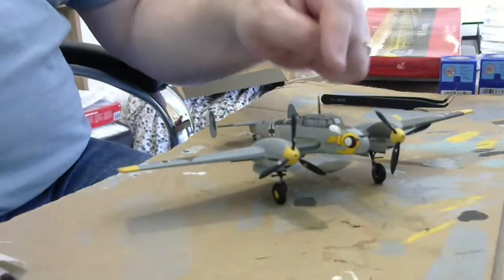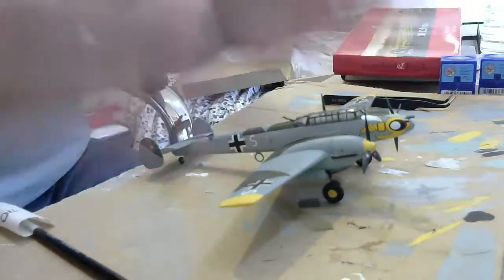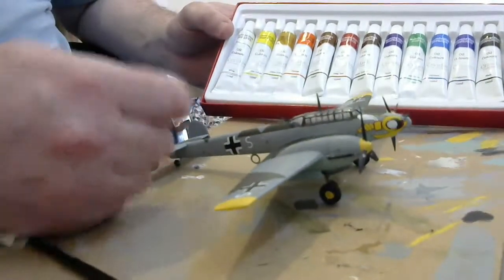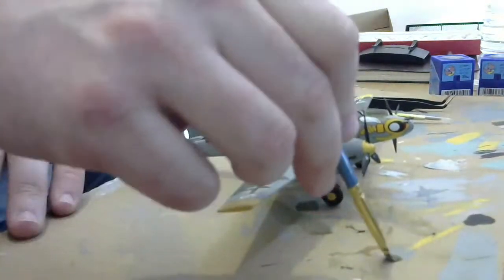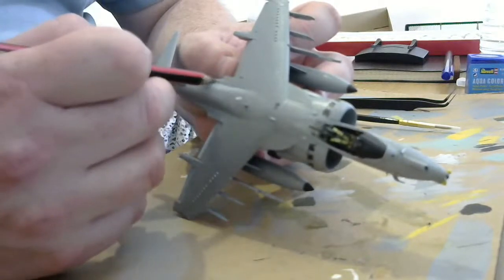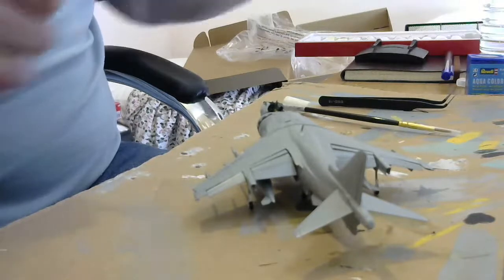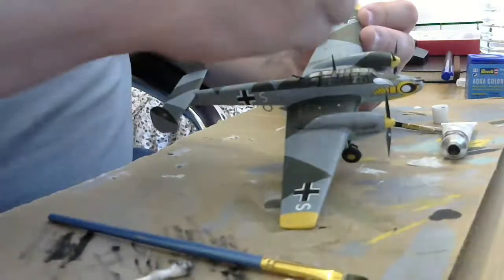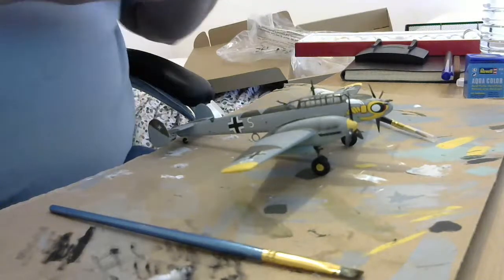Airfix BF110 Weathering Practice (with Oil Paints)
Today we're in the closing stages of my BF110 build (of the Airfix 1:72 new tooled kit), this is my fantasy camoflage scheme, inspired by the BF109E4's of the Battle of Britain and we're going to use some cheap oil paints to add both smoke and grime streaking effects from the exhausts, wing/fuel ports and guns.

This is the first time I've tried this effect, previously I've done the same thing but with highly diluted acrylic, but saw this effect on on a fellow YouTubers painting videos and so thought I'd get a set of the same paint and see how things went.

My conclusion is, things went just as I'd hoped and I have a lovely smoke and grime effect, even with only brush painting.